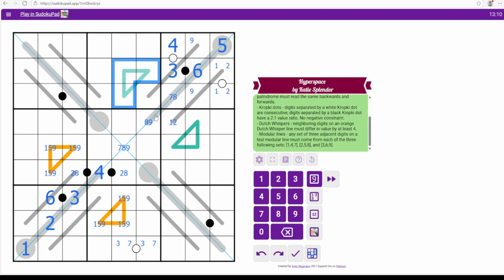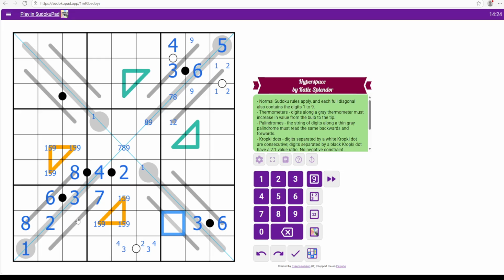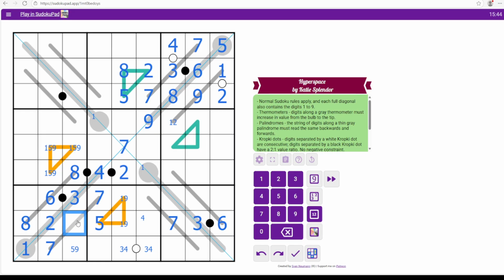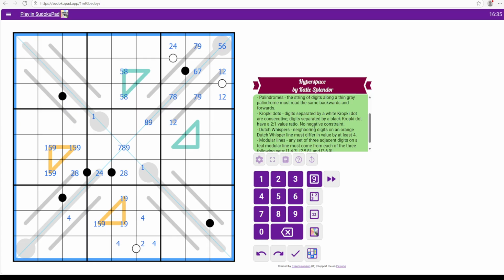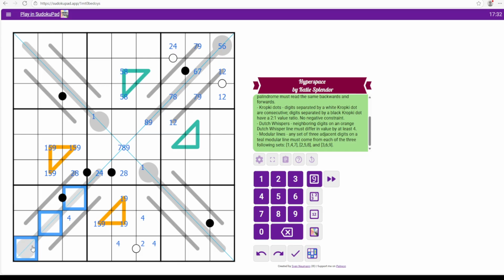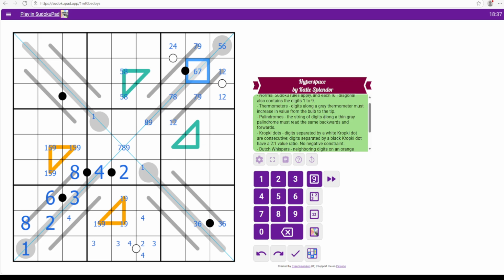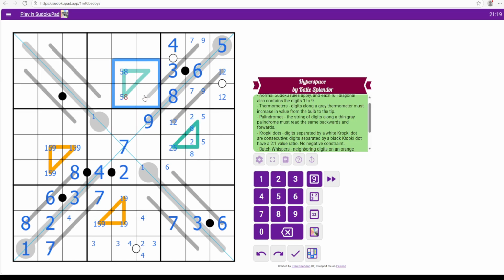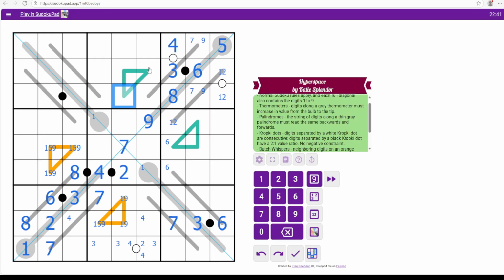Sudoku September Day 26: Hyperspace (2/3)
Day 26 of Sudoku September, where for the next 30 days I will solve a different sudoku, often with different styles.

Today's puzzle is Hyperspace by Katie Splendor

I do not usually allow myself to check things, but I think I had to in this case.